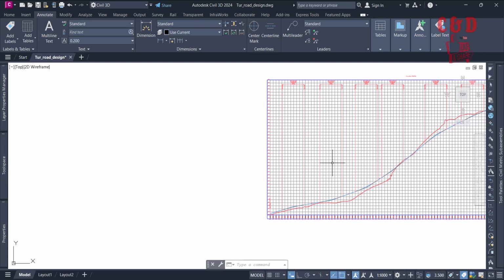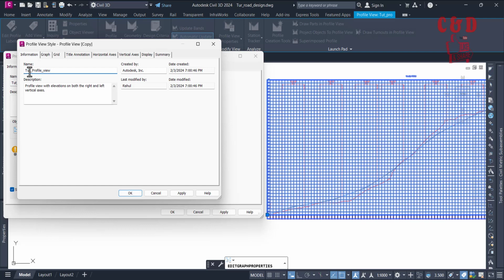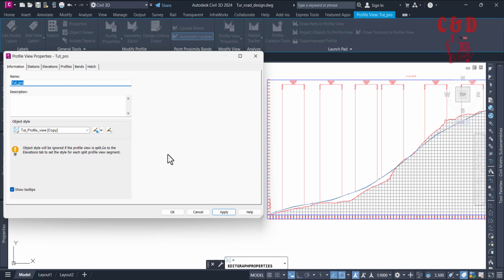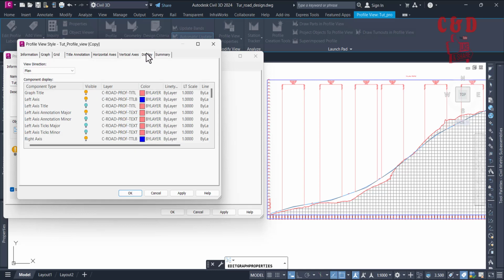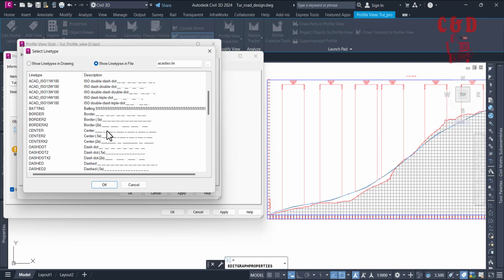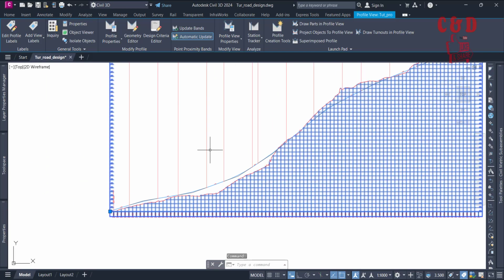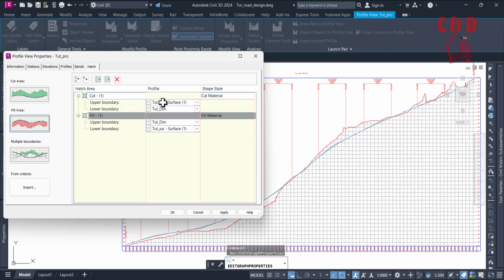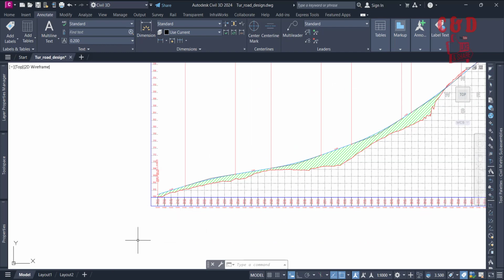Profile view clip horizontal and vertical grip change color and style display cut and fill hatch